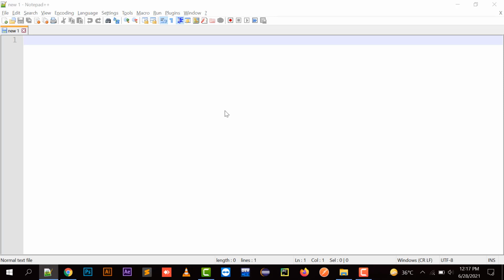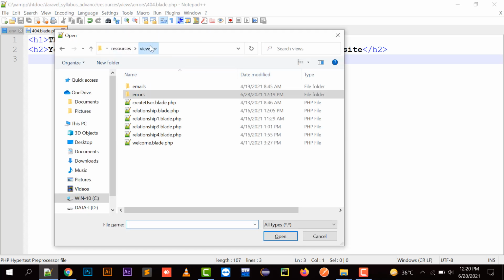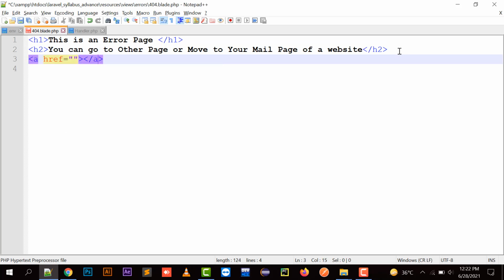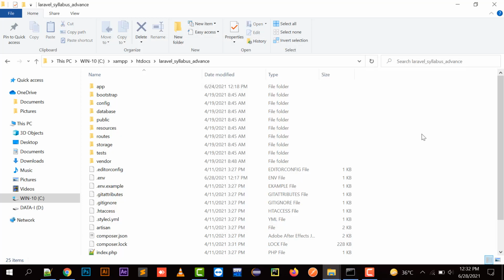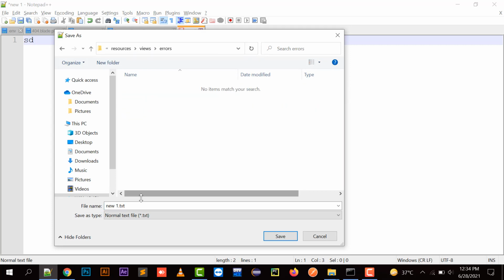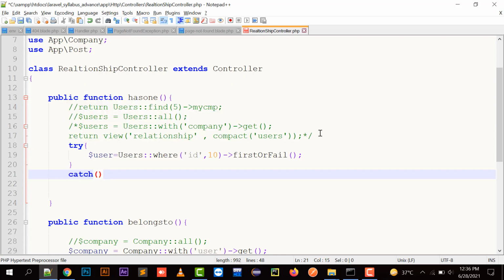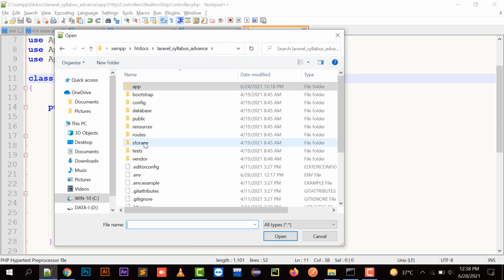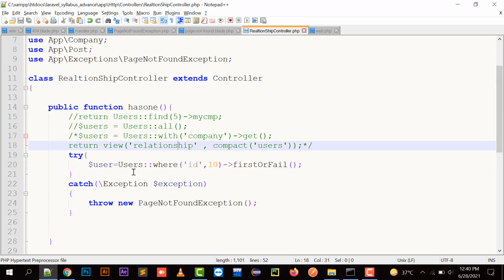Form Validation - Laravel 8 Tutorial | Form Validation and Customizing Error Messages in Laravel